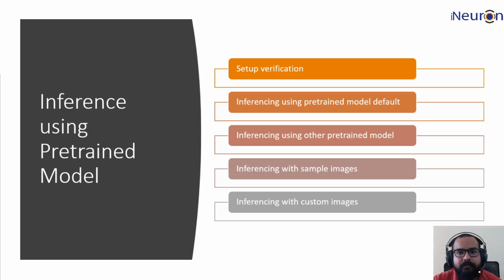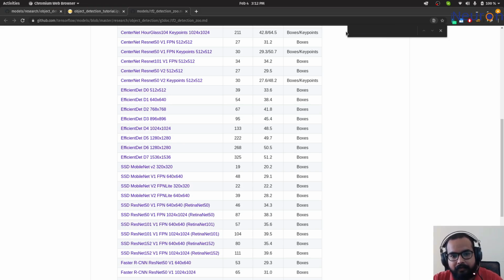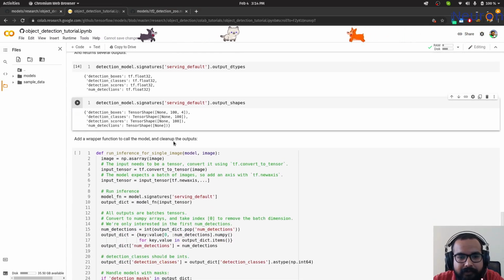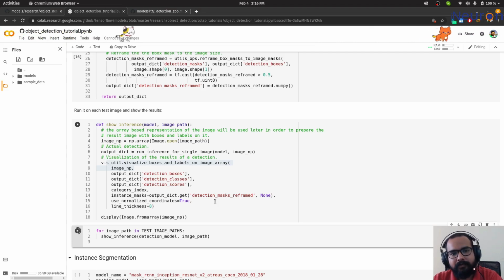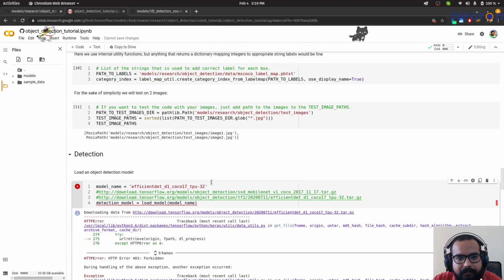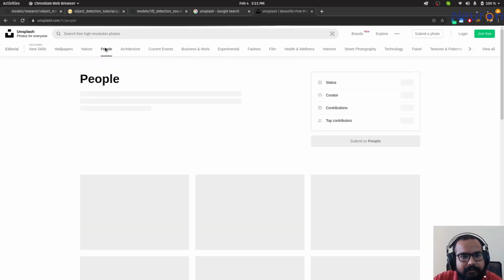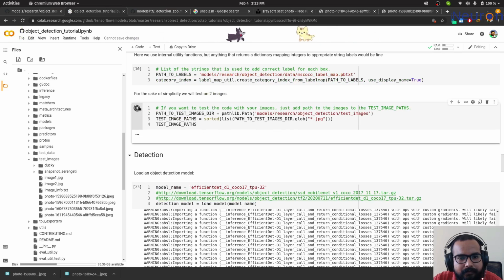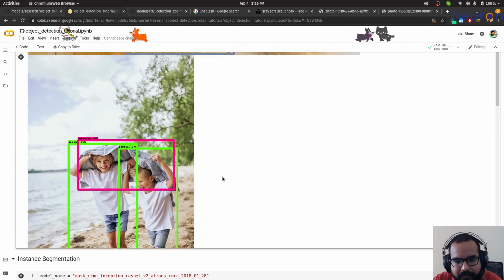51 Lecture51 inferencing pretrained model 17 Min